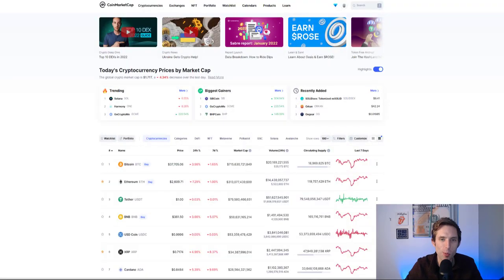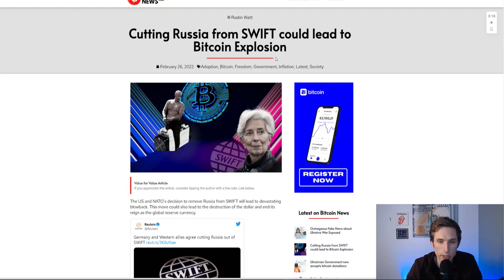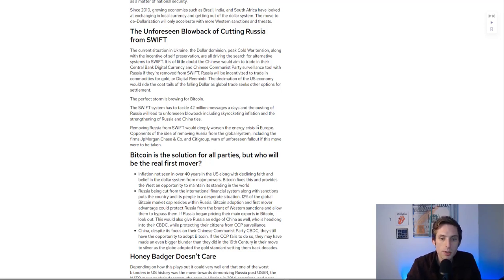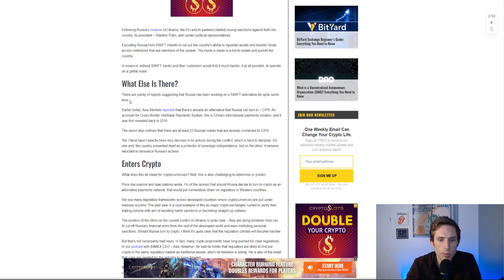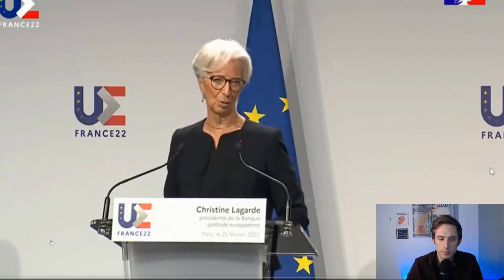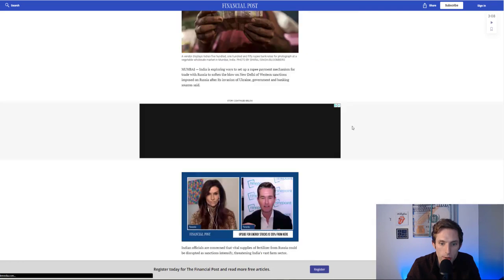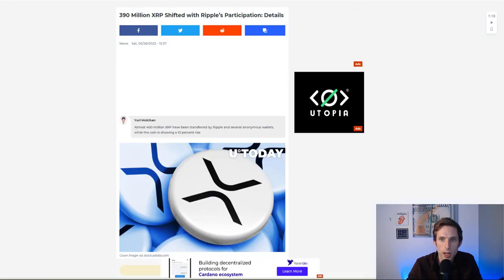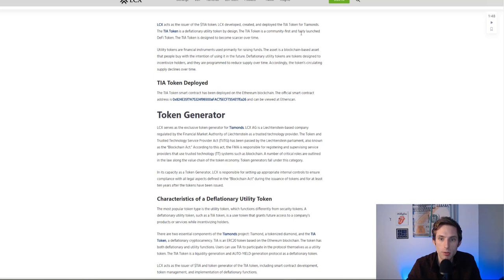Russia Cut From SWIFT🎯How Will It Impact Crypto?🎯XRP LCX Regulations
👉Get Pre-Approved for the best home mortgage financing with my team and I in South Carolina, North Carolina, Georgia.

Join me on a journey to discover the top 1% of cryptos that will survive long term.